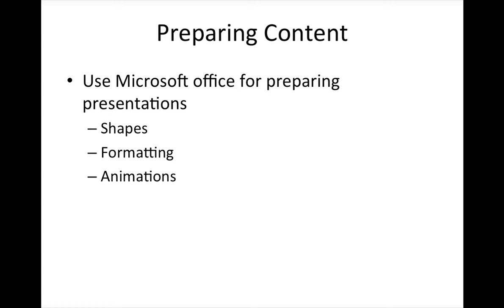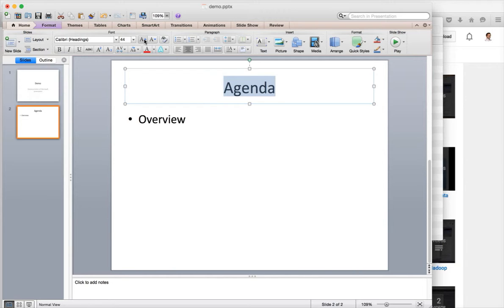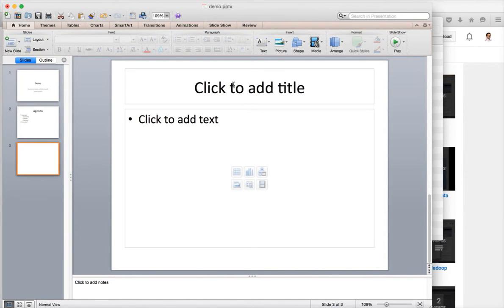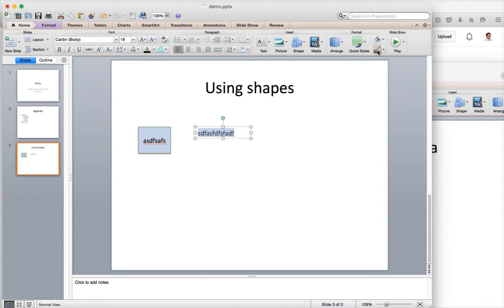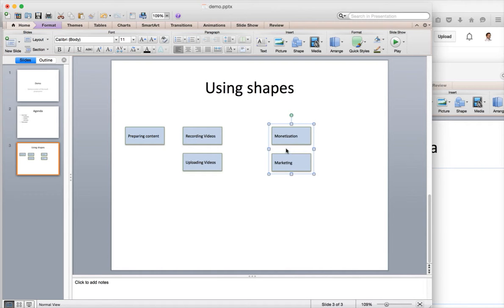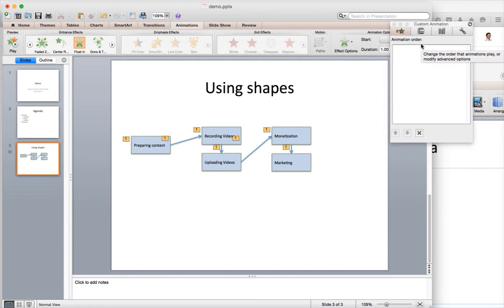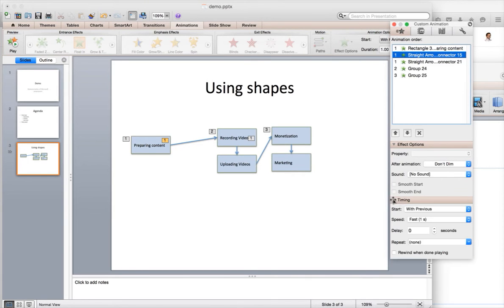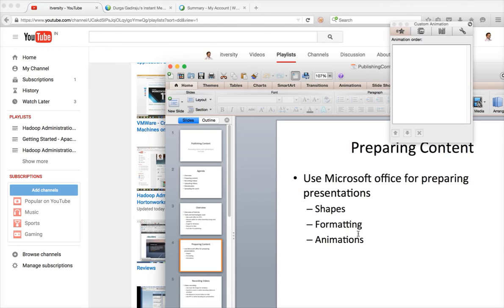Using YouTube - Buidling Powerpoint Presentations (Mac)